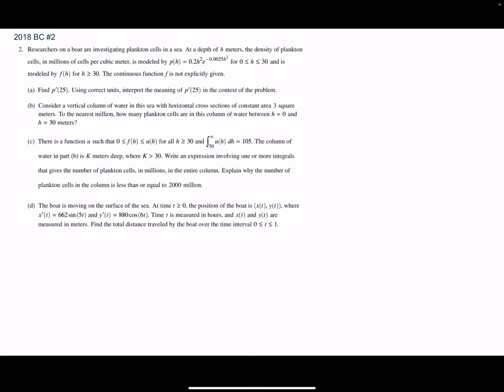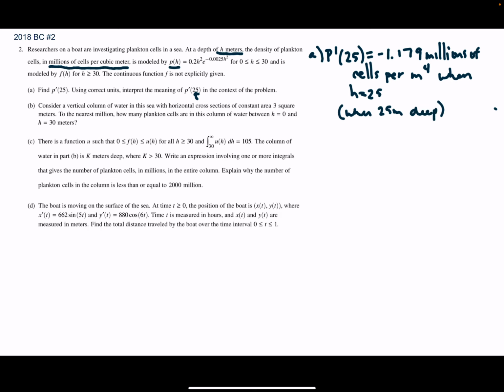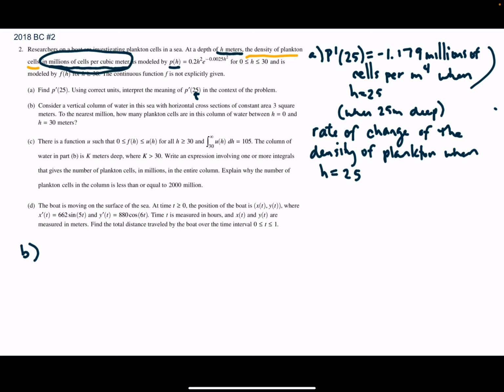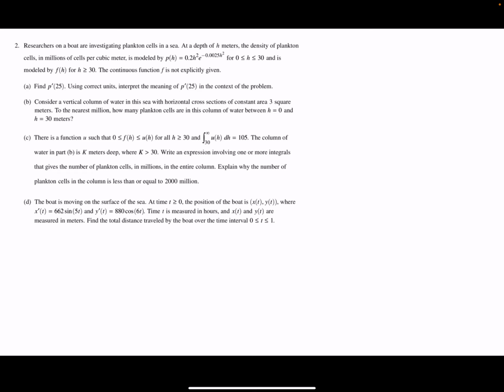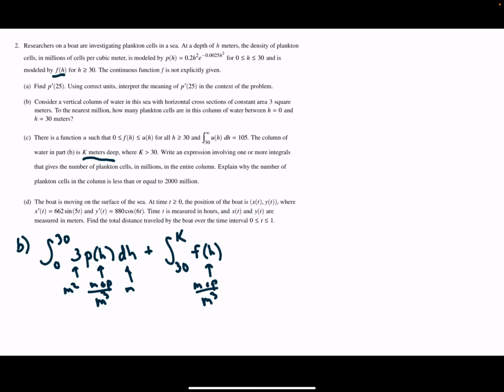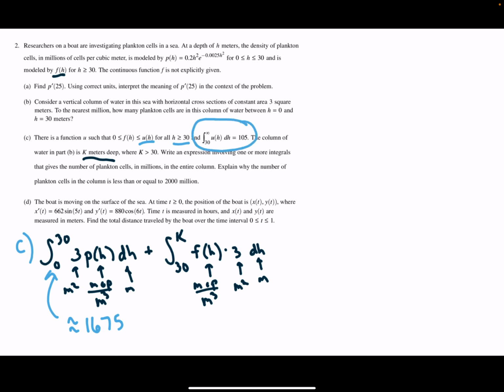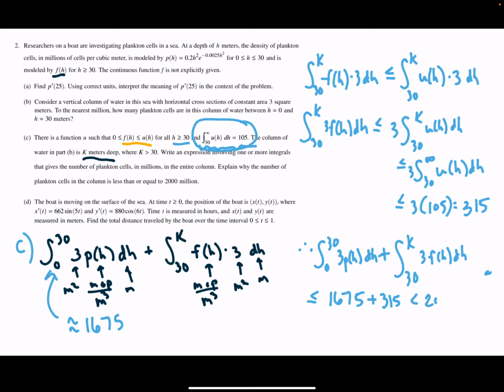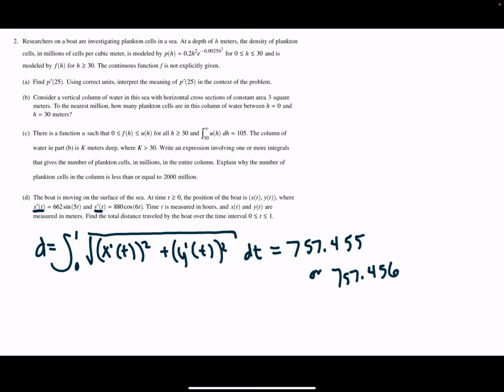2018 AP Calc BC FRQ 2